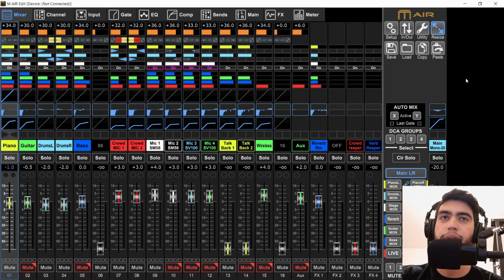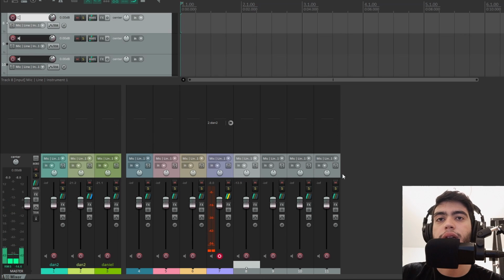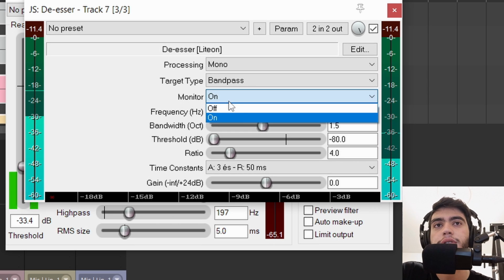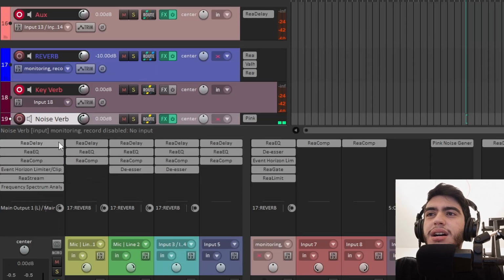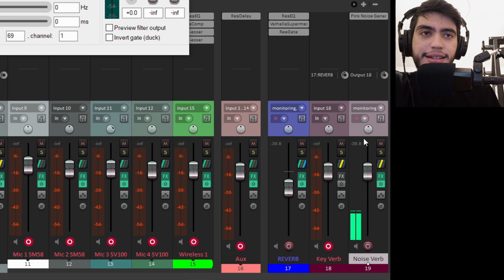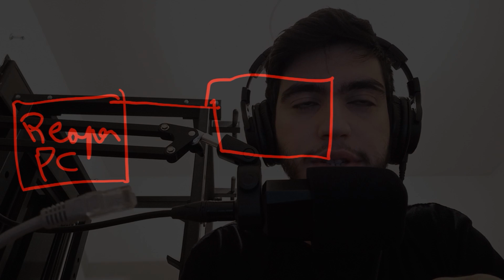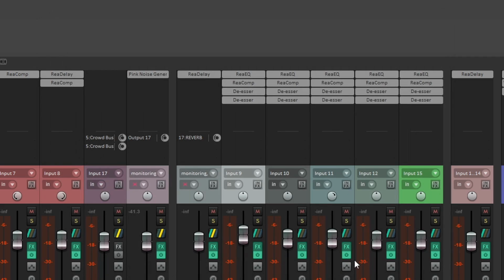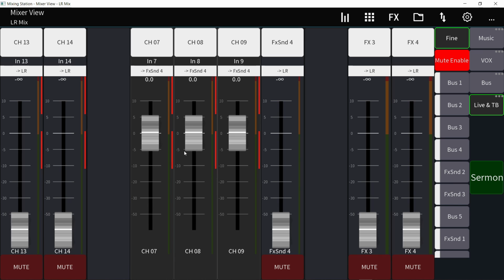how to Mix Church Livestream in Reaper and send it to OBS from MR18/M32 (step by step)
how to send channels from the mixer to reaper and mix them and send the mix to OBS through the network with Reastream
--TIMESTAMPS--
00:00 Intro
01:57 mixer routing
03:17 audio device & drivers
04:08 buffer settings
05:38 reaper basics
09:34 inputs
11:17 plugins
14:38 template
15:35 launch reaper on startup
16:41 plugin latency
18:18 delay compensation
22:15 crowd mics
24:27 cool side chain solution
31:43 reastream to obs
39:57 audio example
40:40 extra stuff
44:34 safety plan
45:10 custom button in mixing station